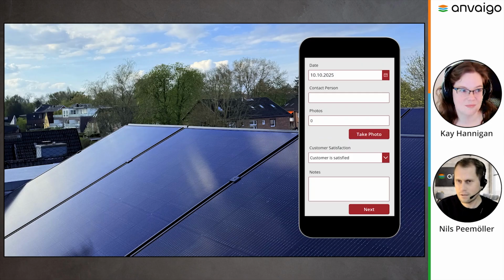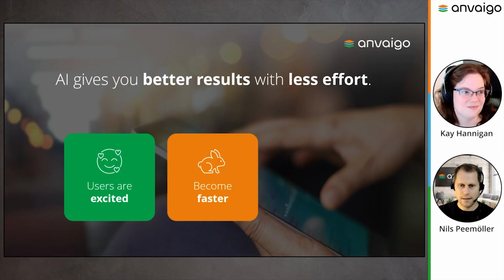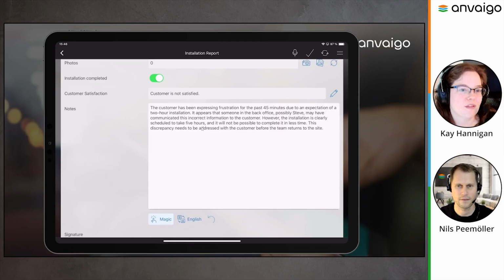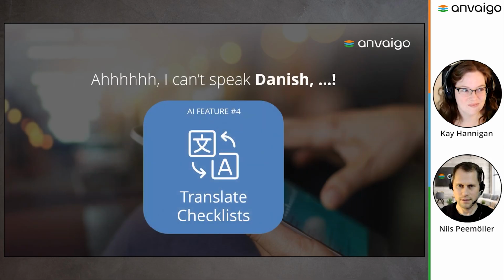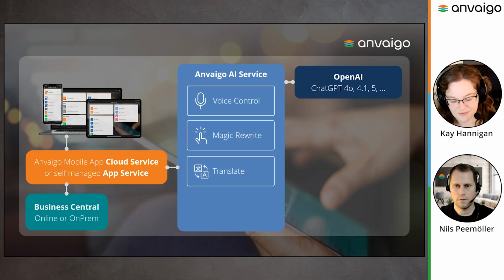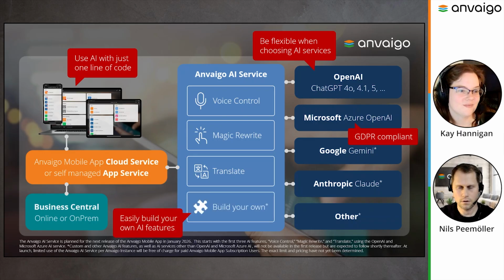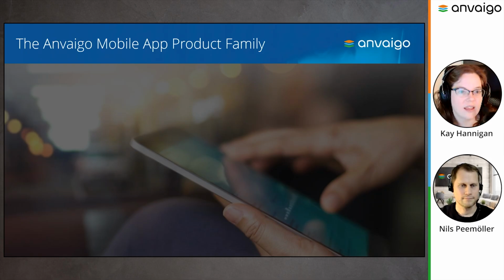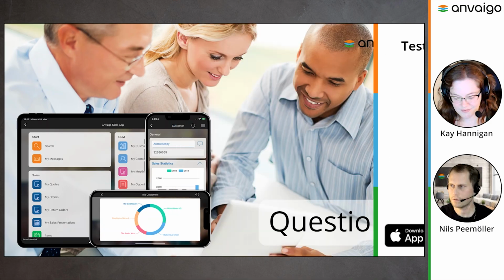AI Magic with the Anvaigo Checklist App - Live Webinar [November 2025]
Our Anvaigo Checklist App has received a major update and now makes your daily work with BusinessCentral even easier — thanks to smart AI features.

In this webinar Kay Hannigan and Nils Peemöller will walk you through all the new functions and provide an outlook on upcoming features. They will also show you how to create digital checklists directly in Business Central — without any external editor.

If you’d like to get in touch with us and discuss your specific use case, feel free to book a free webinar:

Remeber you can test the App by yourself at any time, just use this link with your mobile device: